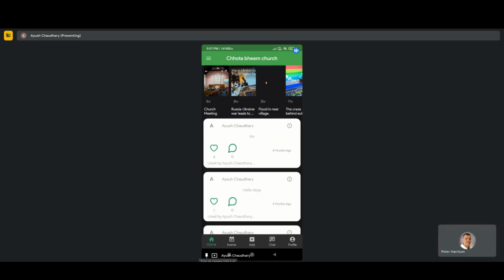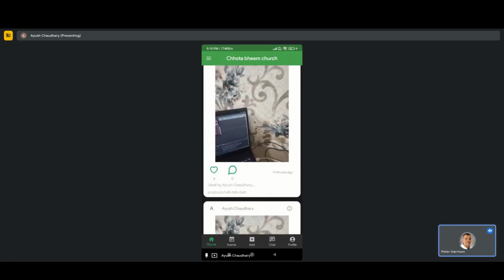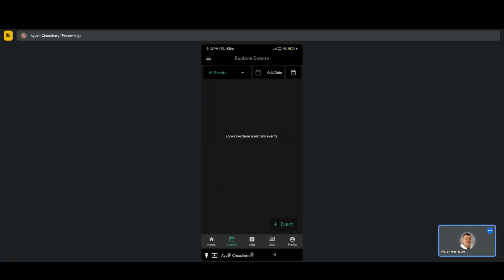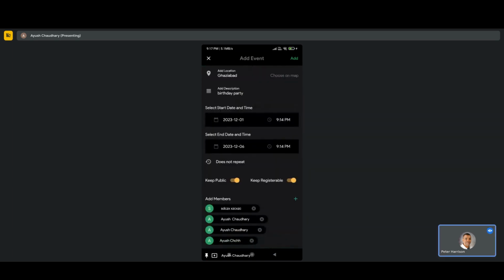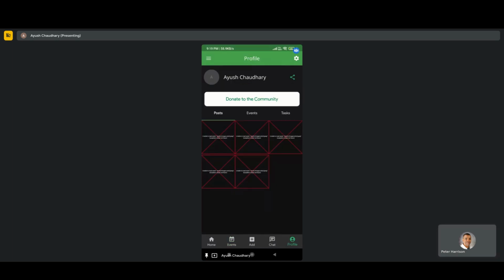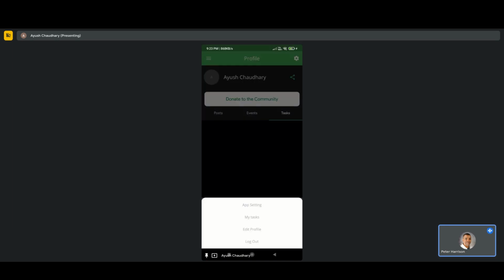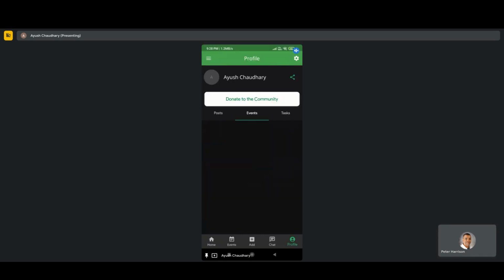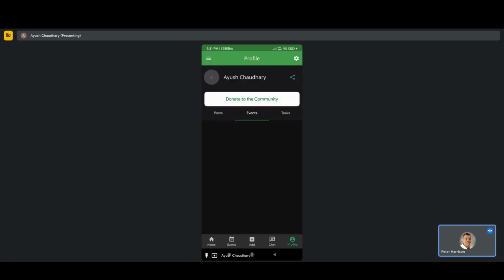Talawa Mobile App - 2023 Bug Review